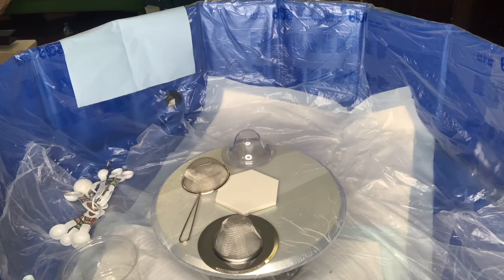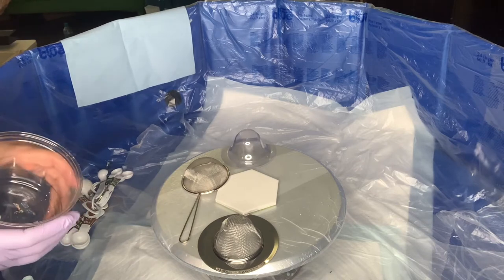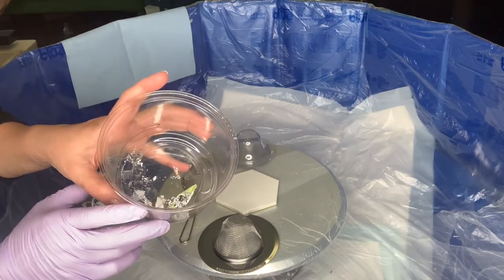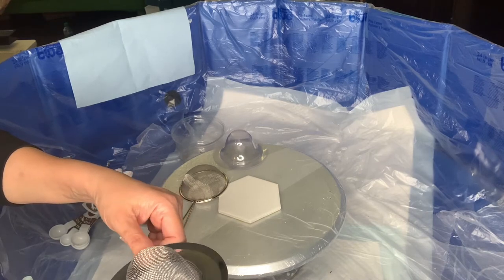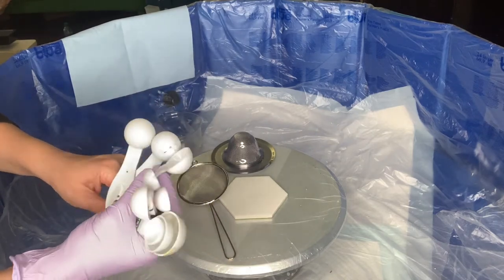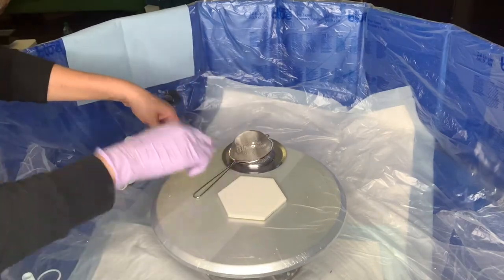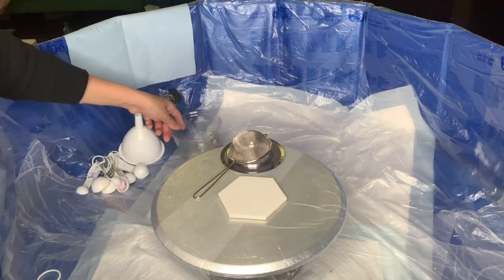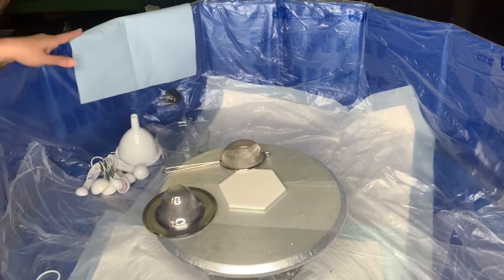39-These tips will make your hobby joyful & less painful Acrylic pour, Fluid Art, Acryl gieten💝💝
I do wish I knew this almost year ago when I discovered Acrylic pouring. I had to learn it the hard way & every part of my place has its share of paints. It doesn't have to be this way at all

Introducing house paint to the equation made it 10times more difficult but 20 times joyful.

That is why I'm including these dry tips " no painting included" in between my pouring videos: ther're equally important.
If you're new to my channel: check the other videos similar to this.

SOON:
1-Beautiful pieces made , recorded, awaiting editing.
2- A 4o minute tutorial: not 1 or 2 tips while finishing my pieces : I stopped counting. That will be unedited for that reason: tips way too many.

 Please
              💞VIEW 💞SHARE 💞👍🏻💞🛎🤏🏼 " choose FULL so you get every video I upload ❤️❤️

Plz comment if you like: your feedback is important ❤️❤️